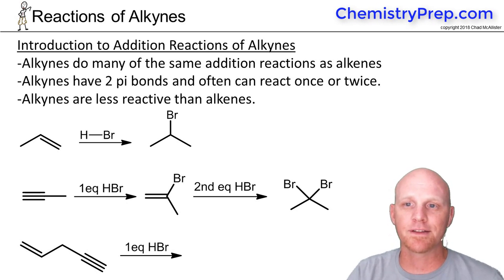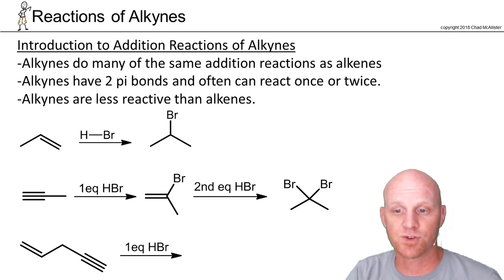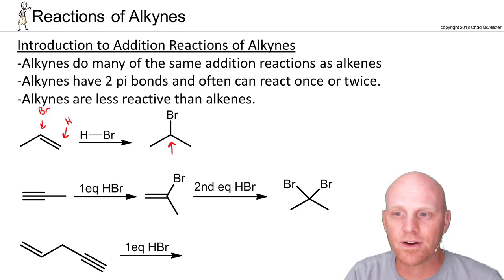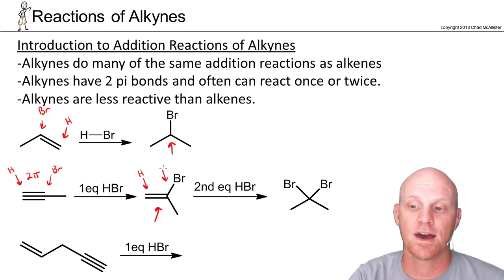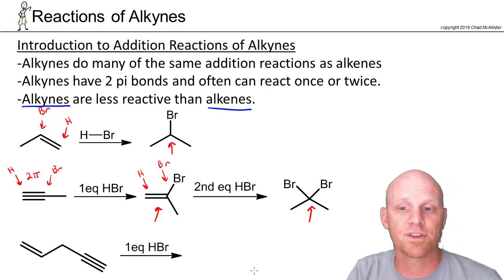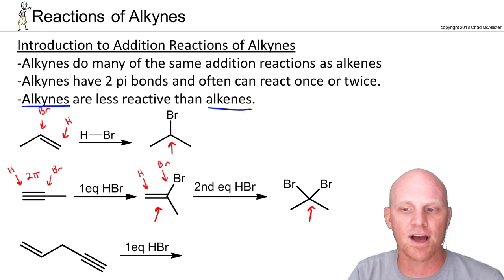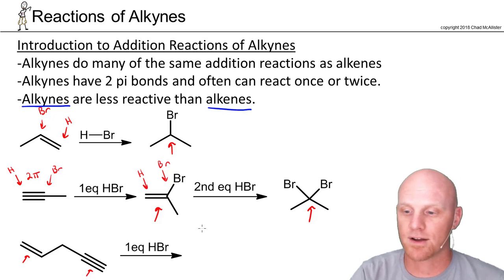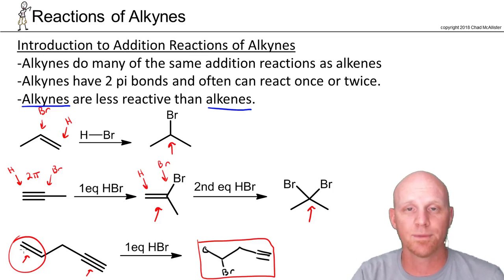9.5 Introduction to Addition Reactions of Alkynes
Chad breaks down how Alkynes are generally less reactive than Alkenes in Electrophilic Addition reactions and the significance in predicting products.

Happy Studying!